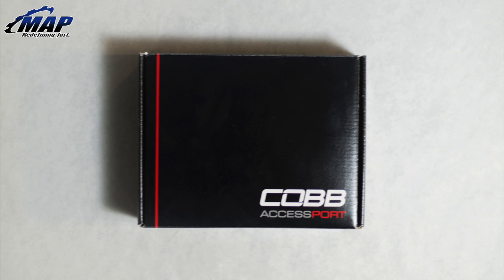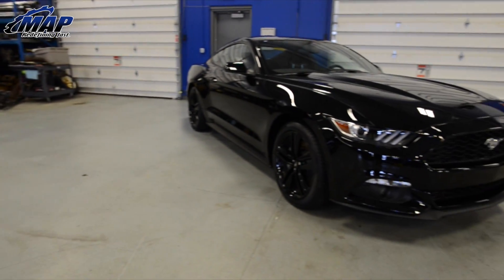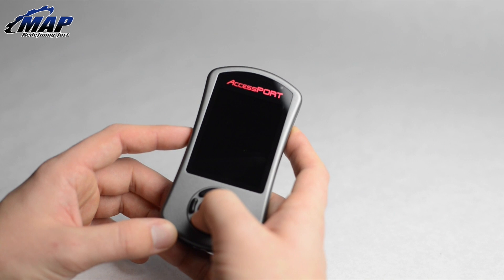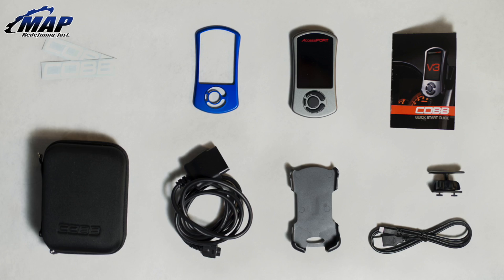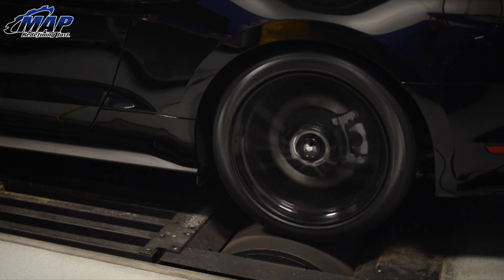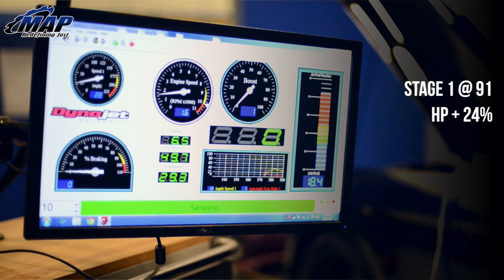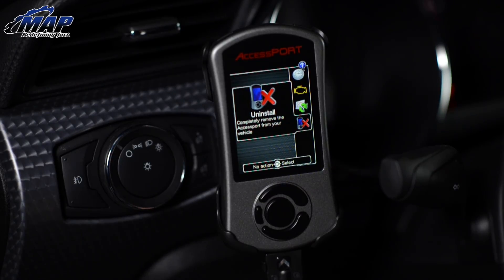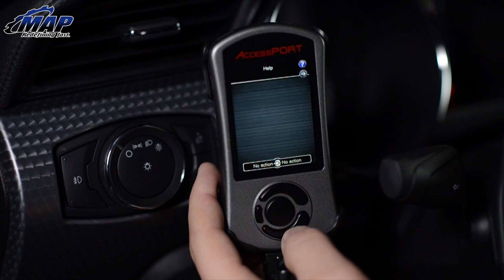2015 EcoBoost Mustang Tuner | Cobb V3 Accessport (AP3-FOR-003) For Ford Mustang 2.3L Turbo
Looking to tune your 2015 Ford EcoBoost Mustang? Purchase your Cobb Tuning 2.3L Mustang EcoBoost Accessport from MAPerformance today and unleash more power in minutes! On Sale Now

Video Transcription -

Hey guys its Erik from MAPerformance.com and today I am going to be introducing you to our very first performance upgrade to our 2015 Ecoboost Mustang project, the Cobb Tuning V3 Acccessport!

The new 2015 2.3 Liter EcoBoost powered Ford Mustang comes from the factory with 310 horses and 320 ft-lbs of torque. Not too bad right? Well tradition is tradition, and we know 'Stang fans love two things: More Power and More Torque! For around $500 and just a few short minutes to install it, the Cobb Tuning Accessport gives you safe and reliable power increases along with a list of other features and benefits.

So, Why do I need an Accessport?

The answer is easy. Installing an AccessPort is the first step in safely adding more power to your new turbocharged Mustang. Without an Accessport your standard bolt on performance parts such as Cold Air Intakes or Cat Back Exhausts will never reach their true power potential, AND might even be HURTING your cars performance. Cobb offers various OTS or (off the shelf) MAPs for your V3 Accessport. These MAPs can be downloaded directly from the Cobb Tuning website and installed onto your cars ECU. With tons of tuning options there are endless possibilities and each individual can modify their car at their own pace or according to their own budget and goals.

Now to the important part, power!

How much of an improvement will you see? With the 2.3L Ecoboost Mustang platform being so new we currently only have a few Cobb OTS MAPS to choose from.

Running 91 octane at stage 1 you could see a HP gain of up to 24% and TQ gain of 27%!

Again, stage 1 but with 93 octane estimates a HP gain of up to 27% and TQ gain of 30%.

Unsure of what that amounts to? Some simple math will do, OR

Watch our upcoming dyno video to see our results.

Many are asking: will this void my warranty?

Cobb states, in short, this: When the Accessport is properly uninstalled using the uninstall option from the main menu, the ECU is reverted exactly back to stock. In Cobb’s experience, the dealership is not able to tell if the ECU has been flashed. And at the end of the day, it really comes down to your local dealer.

Other FAQ

Whether or not cruise control is required to use the on/off feature and map switching.

The short answer is no. You can perform these functions on the unit, use of the cruise control buttons is just easier for some.

In conclusion the Cobb Accessport V3 for the 2015 Ecoboost Mustang is one of the most cost effective ways to get improved power and torque out of your car. It is very customizable and offers a range of awesome features that can handle just about anything you throw at it, this is why we highly suggest purchasing one for your first performance upgrade on your 2015 Ecoboost Mustang.